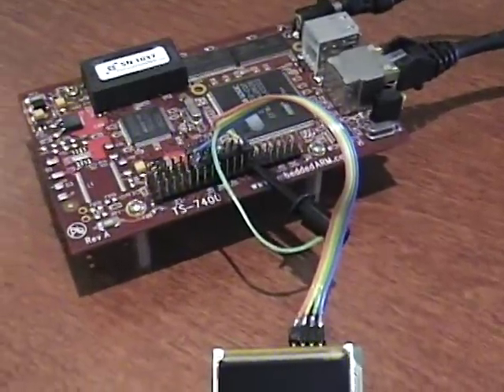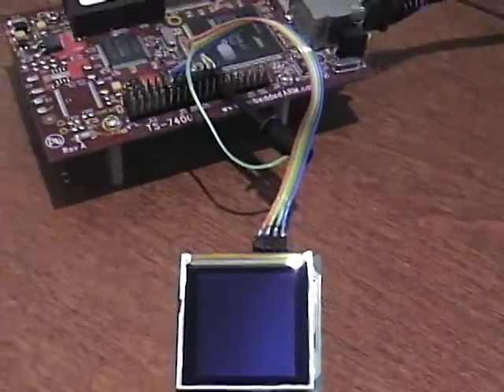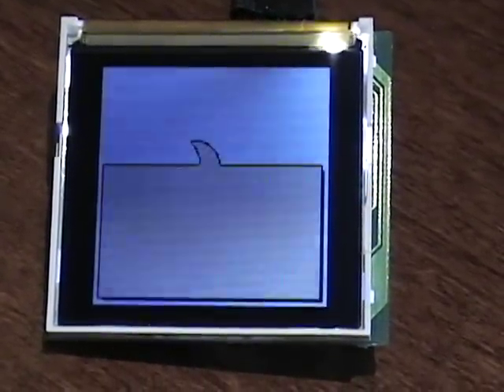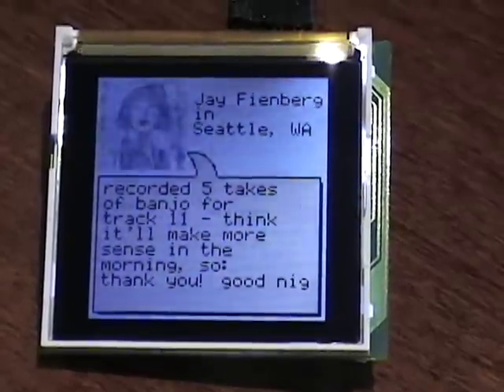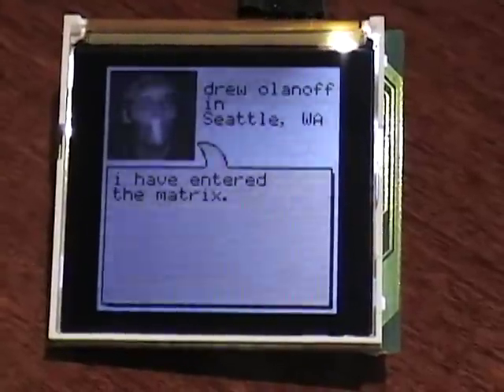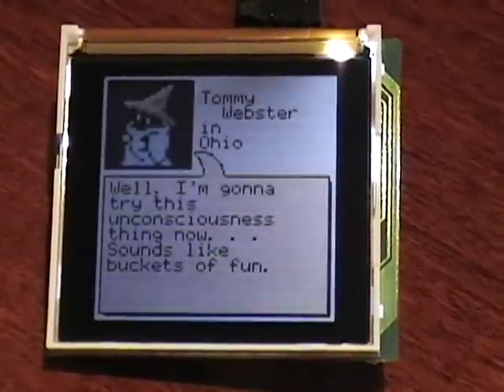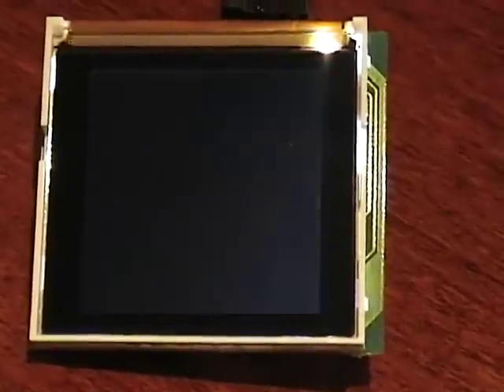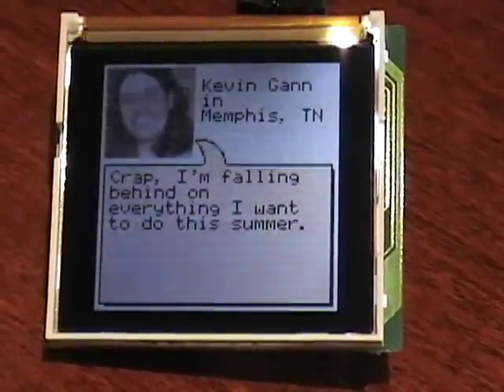LCTwit - twitter on the small screen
Using an embedded computer, colour LCD and a little ruby program to display twitter.com